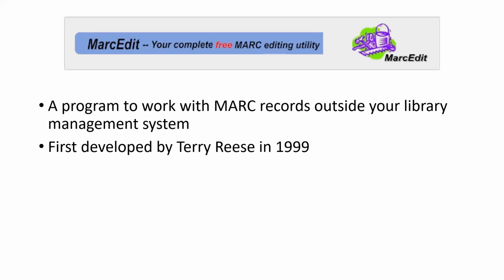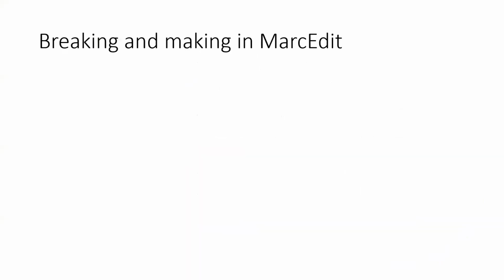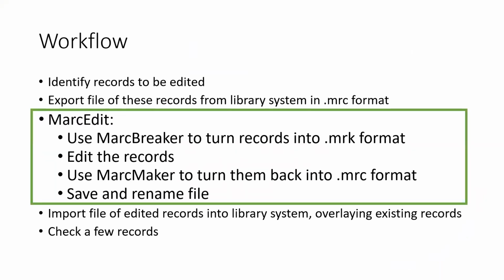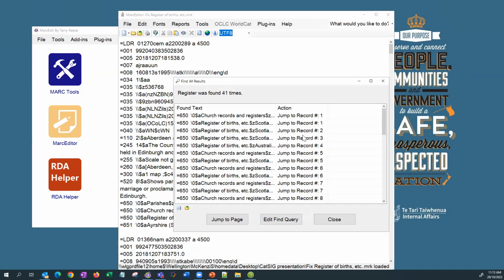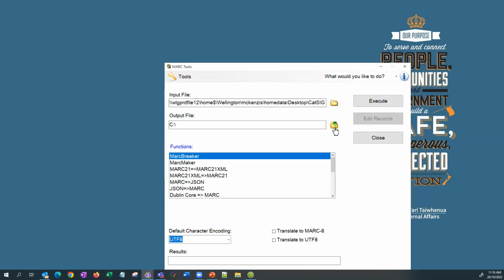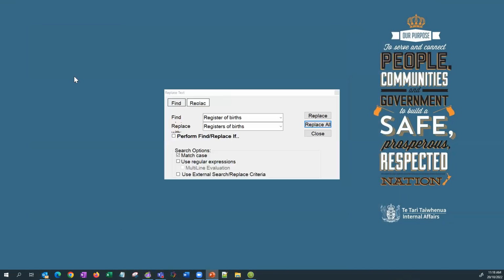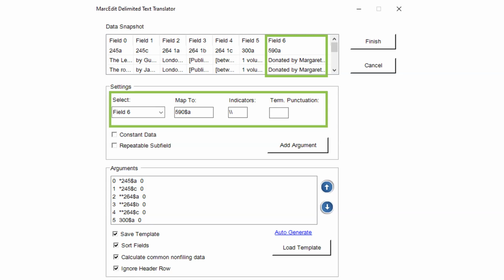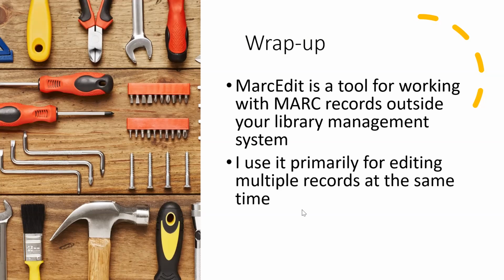LIANZA CAT SIG Professional Development Online Talk Series - Introducing MarcEdit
Introducing MarcEdit to those who’ve never met before

Perhaps you’ve heard of MarcEdit but don’t know what it is or how it’s used. In this session Sandra McKenzie will show you why it’s a well-loved tool in her cataloging toolbox and demonstrate how to use it.

Presenter:

Sandra McKenzie: Senior Collection Description Specialist, National Library of New Zealand Te Puna Mātauranga o Aotearoa.